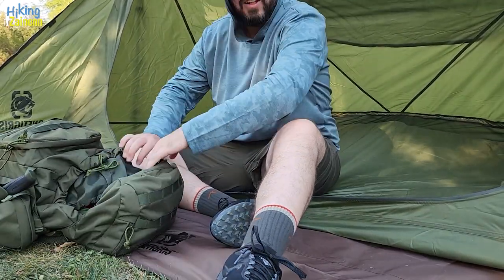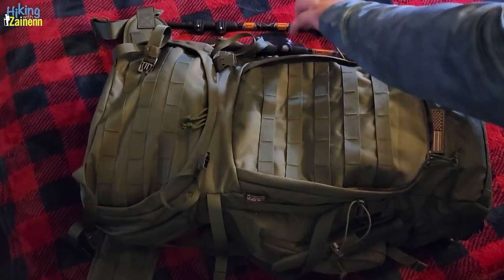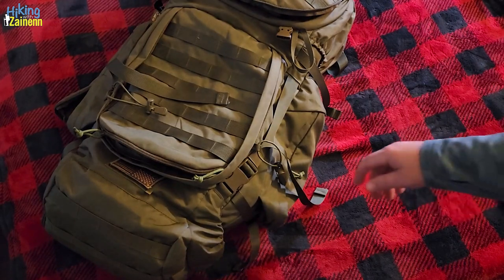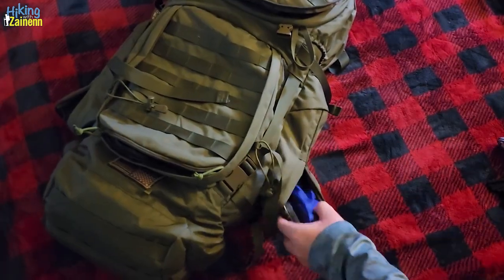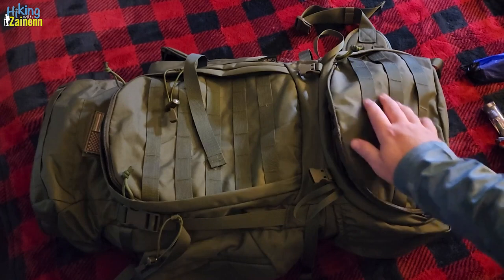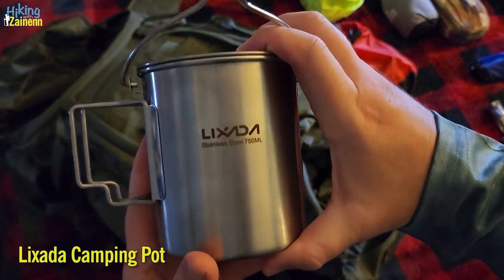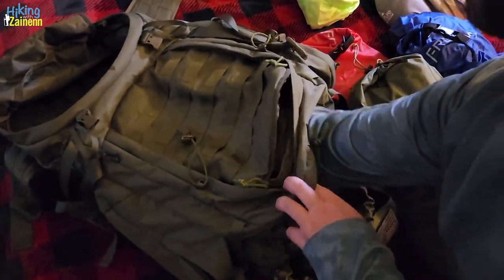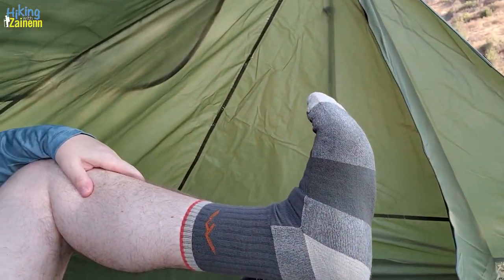Backpacking Gear List & Pitching A Tent At the Park.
In this HwZ Episode,
I gear up to be ready for backpacking and share my list of beginner backpacking gear essentials. Any advice is welcome. I discuss why I haven't made any Aventon Aventure eBike videos as of late and the plans for my channel in the future.  I do plan on making more bike/eBike related content but I do have other interests that may interest you.  Also, I setup my new tent at the park with my brother, Brainpod.  I appreciate you taking the time to be 'Hangin With Zainenn"!

Smartwater Bottle 1.5 Liter

Goaup 2 PCS Foam Camping Mat Seat

Power Bank 20000mAh Battery Pack

Cascade Mountain Tech Trekking Poles

Morakniv Companion Knife

Cnoc Outdoors VECTO 2L Water Container

Sawyer Squeeze

Tinder Fire Starter Rope

Ferro Rod

BIC Mini Lighter

Stormproof Matches

Premium Genuine Cowhide Gloves

BUFF Merino Wool

Nitecore NU25 Headlamp .99oz

SUUNTO MC-2 Compass

Valtcan Titanium Cutlery

Gear Aid Outdoor Sewing Kit

Sea To Summit Pocket Trowel

Portawipes Coin Tissues

Hikenture Camping Pillow

POWERLIX Sleeping Pad

Frelaxy Dry Sack

Lixada Camping Pot

Jetboil Jetpower Fuel

Jetboil MightyMo

MERIWOOL Mens Base Layer
(Boxer Briefs)

Darn Tough Merino Wool Socks

Eddie Bauer CirrusLite Down Hooded Jacket

FROGG TOGGS

OneTigris Bungalow Ultralight Bushcraft Shelter

Catahoula Tarred, Twisted Nylon Twine

Mardingtop Internal Frame Backpack

MIER Sun Protection Hoodie

Saucony Peregrine 12 Trail Running Shoe

MUSIC

Song: Woods
Music composed and recorded by Oak Studios.